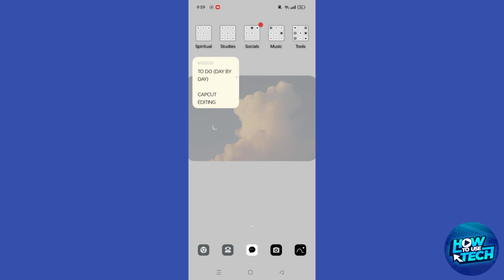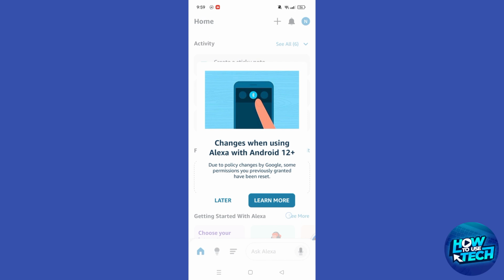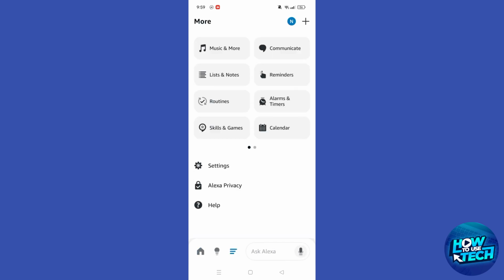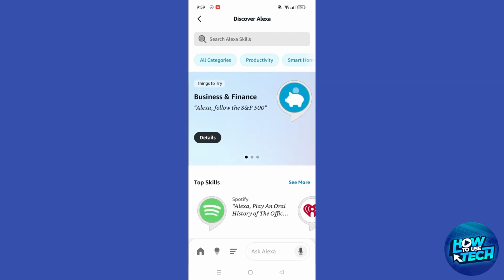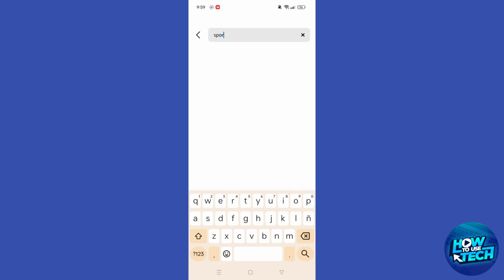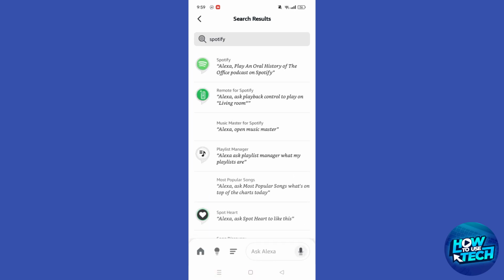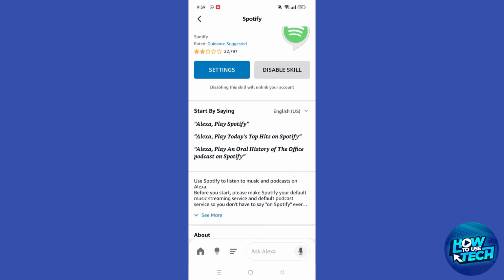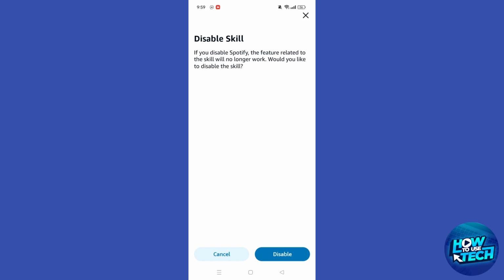How to disconnect spotify from alexa